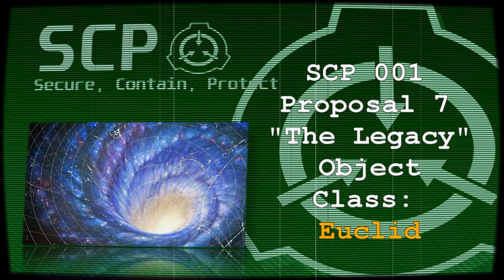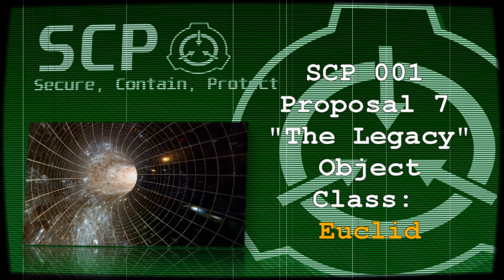SCP-001/P-07 "The Legacy" (Object Class: Euclid)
Special Containment Procedures: All elements of SCP-001 are to be contained in separate, environment-controlled lockers at Site Zero. The location of Site Zero is classified Level 5, and is only known by members of O5 Command.

Access to SCP-001, its transcriptions and data is restricted to O5-level personnel except during Protocol Zero. Protocol Zero may only be enacted by a direct, unanimous act by the entirety of O5 Command, and Protocol Zero procedures are to be disseminated only to those specifically permitted by O5 Command.

Description: SCP-001 is a set of two (2) objects and thirty-three (33) documents belonging to [DATA EXPUNGED], alias "The Administrator".